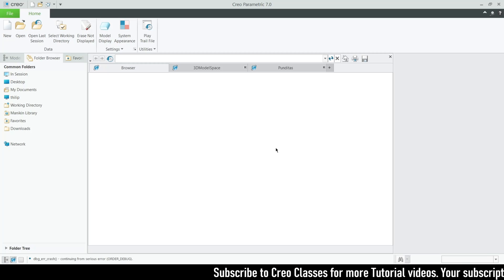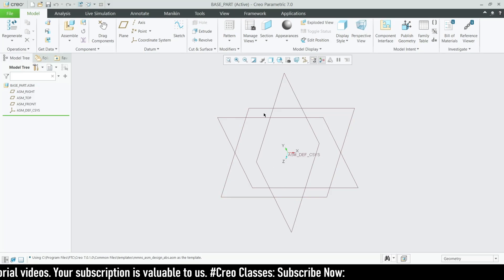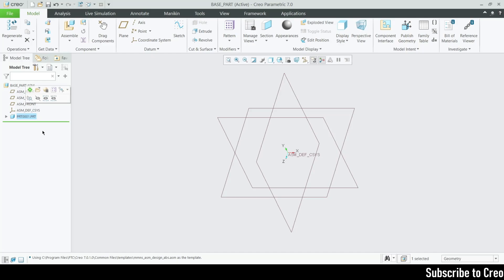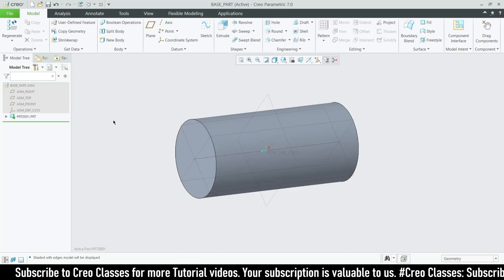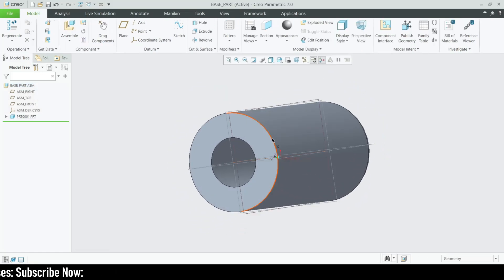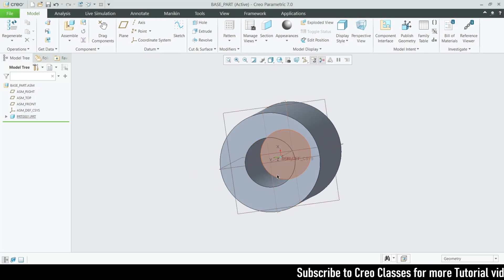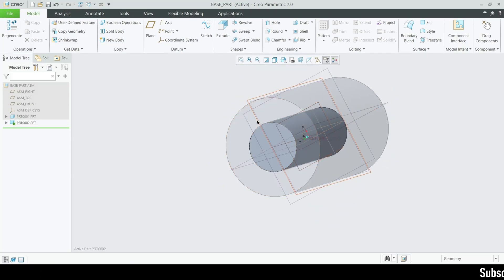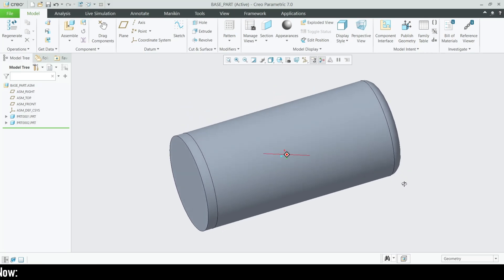" TOP-DOWN ASSEMBLY " in Creo Full tutorial video with detailed explanation.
Device           : windows11
Editing app   : VSDC  video editor.
3D software : Creo parametric 7.0.